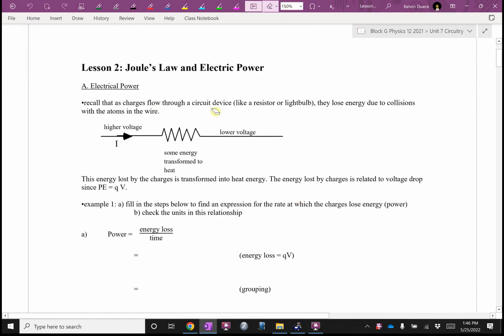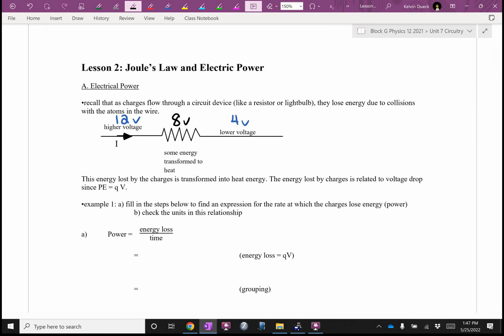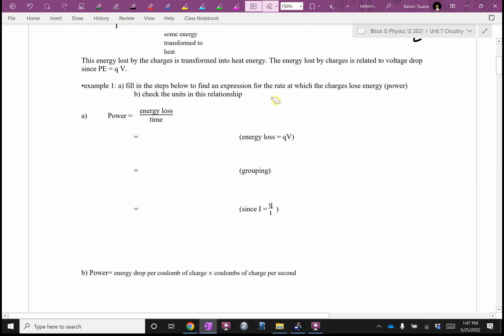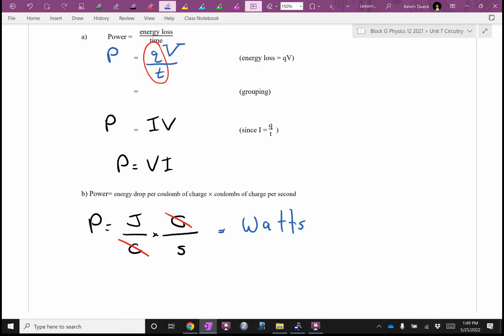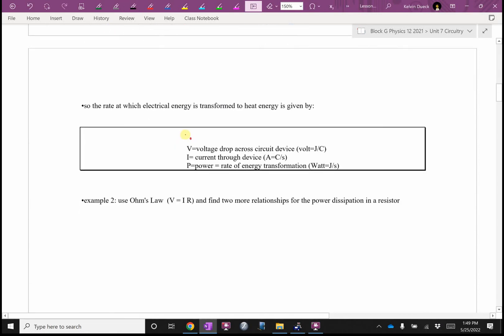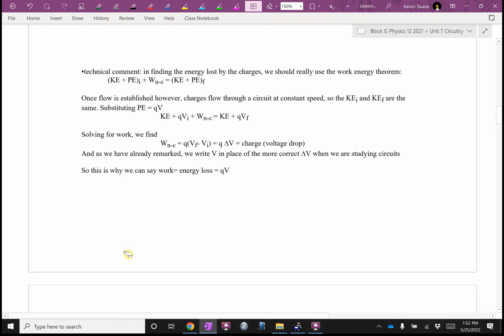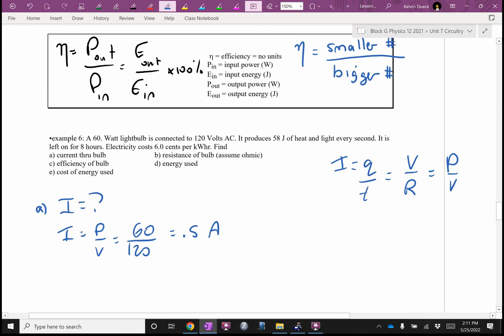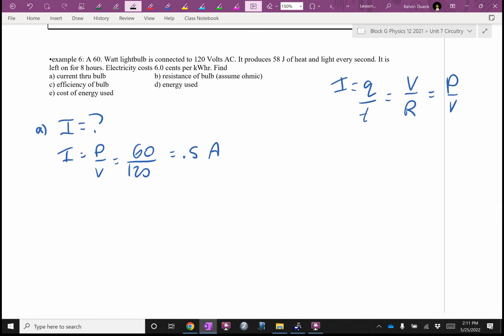Physics 12 U7L2 Joule's Law and Electric Power